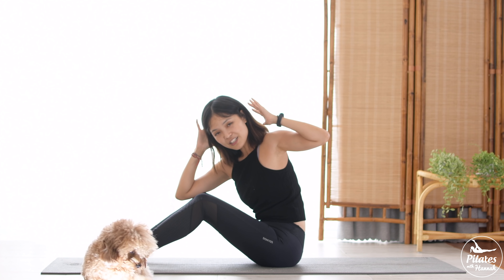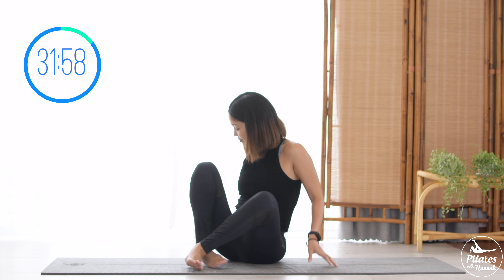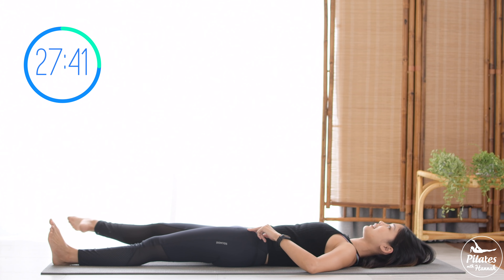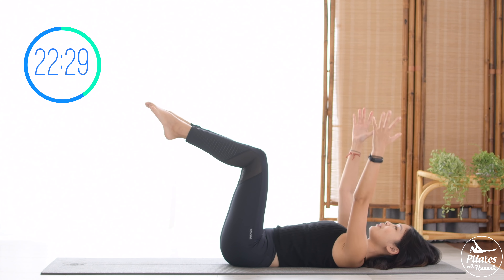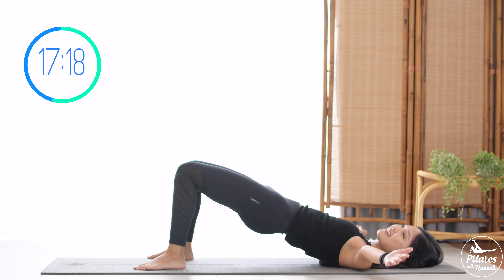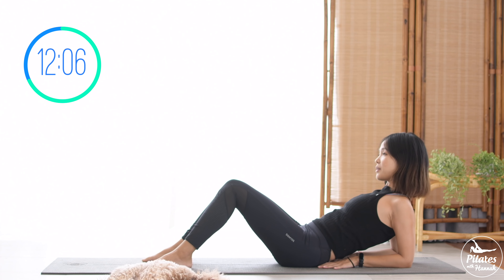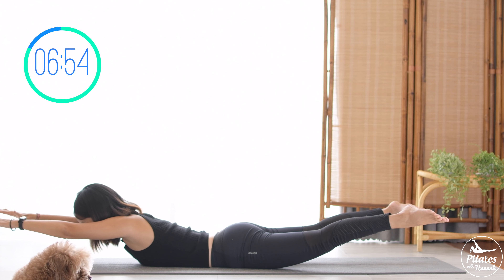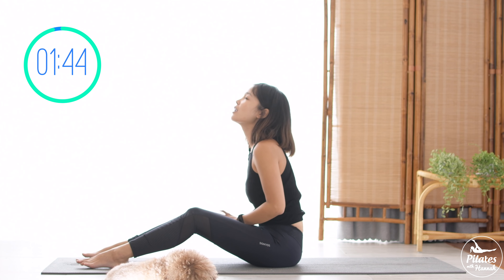DAY 6: FABULOUS TOTAL BODY | 10 Days Of Love Pilates Challenge | Pilates With Hannah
On Day 6, we are going to do a  35 Minute Total Body Pilates Workout  to get you fabulous from inside and out. Enjoy and don't forget to invite your friends to have more fun!

0:00 intro
0:54 warm up
6:02 main workout
35:17 cool down